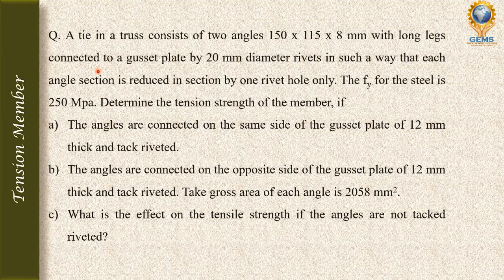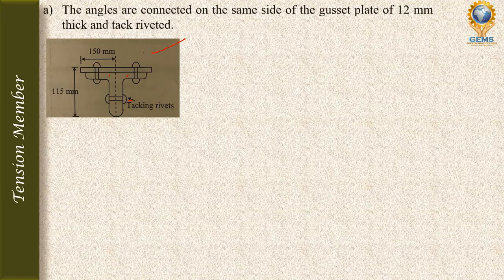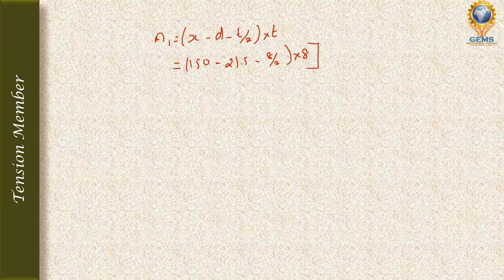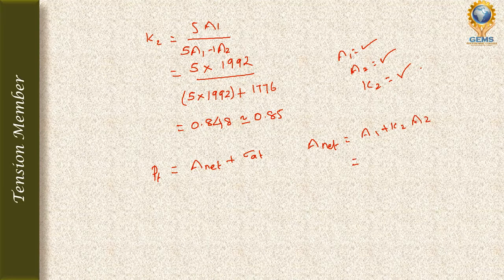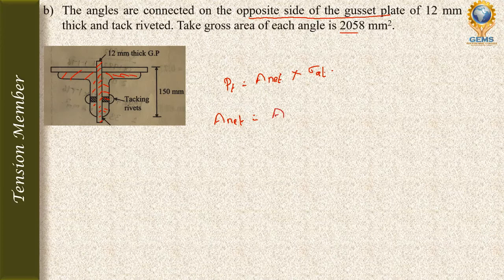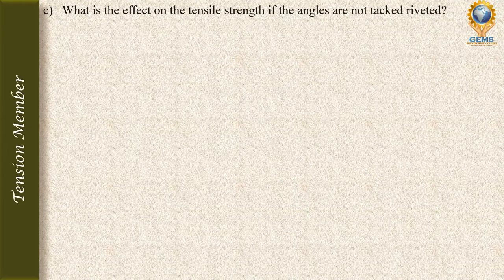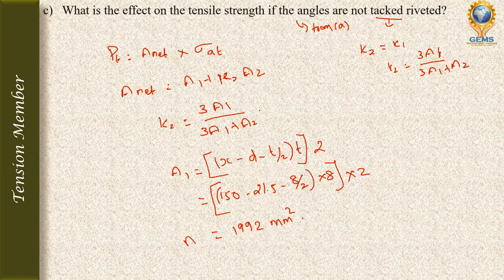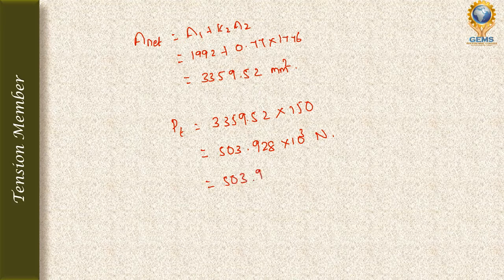L16- Design of Tension Member (Part 4)